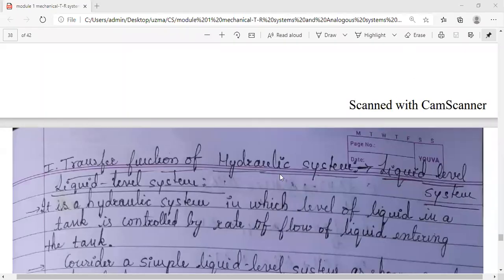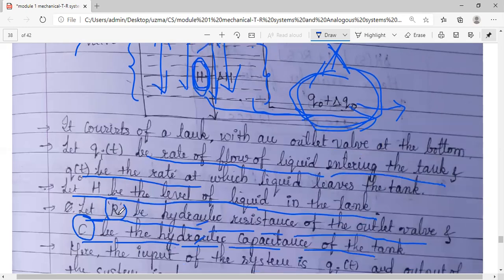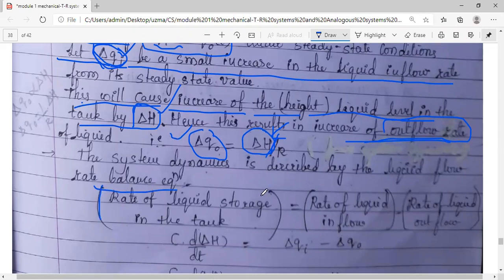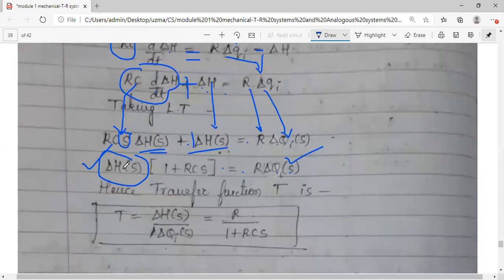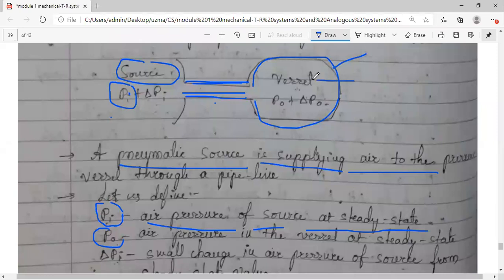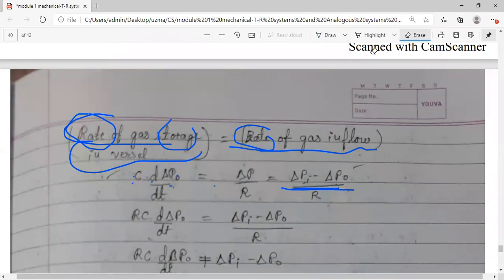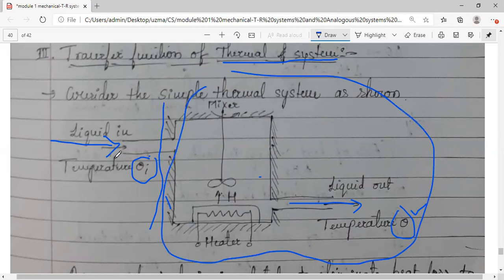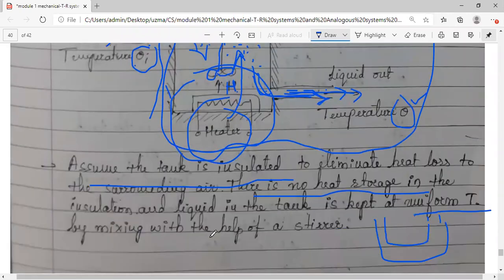18EC43 control systems lecture 17: Transfer function of Hydraulic system and Pneumatic systems